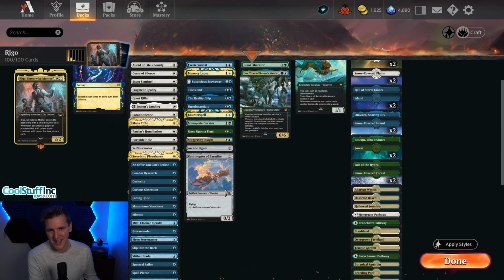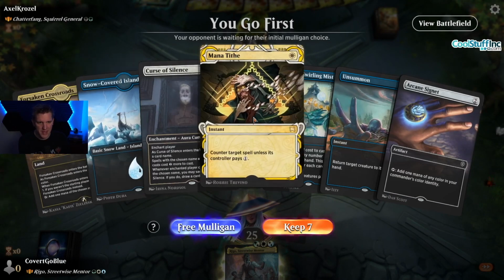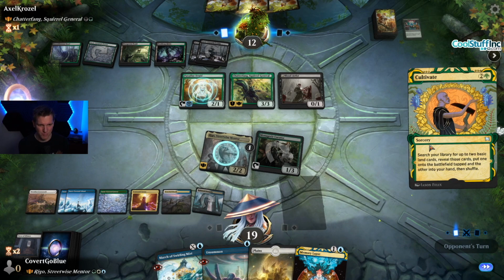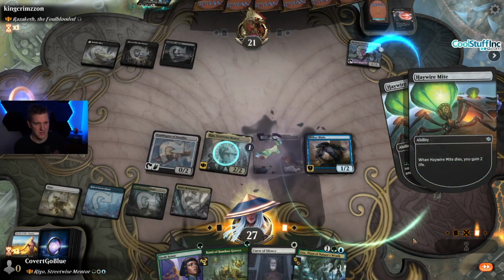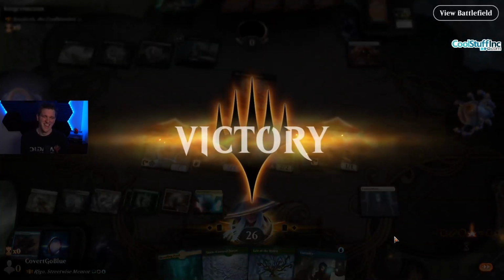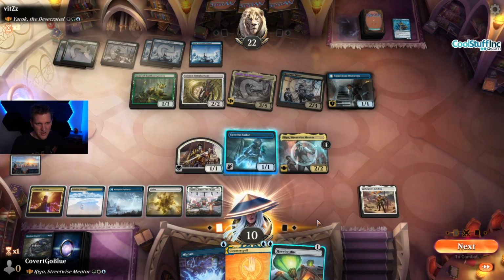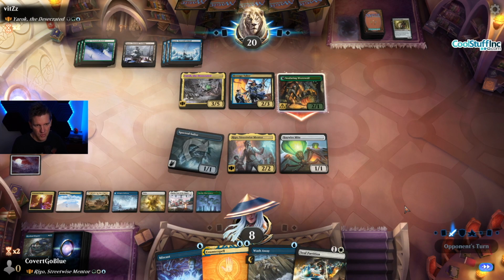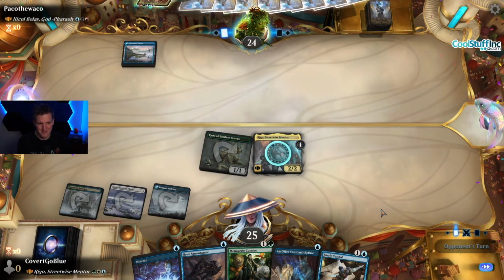RIGO TEMPO FARMS RUSKO, CLOCKMAKER | Historic Brawl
Credits